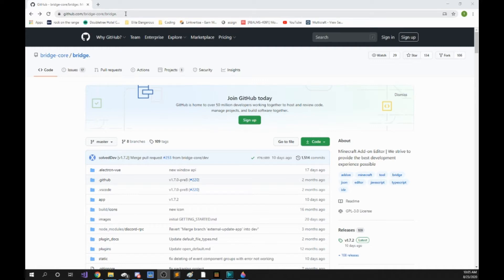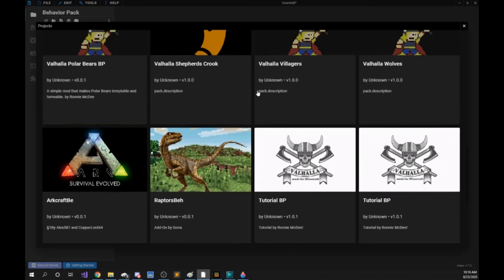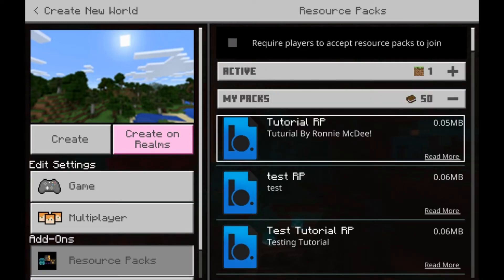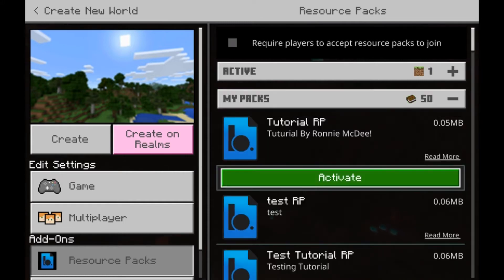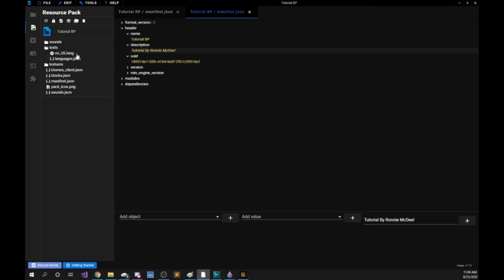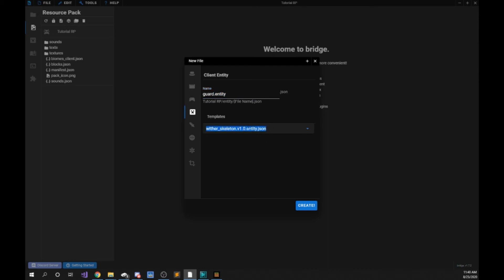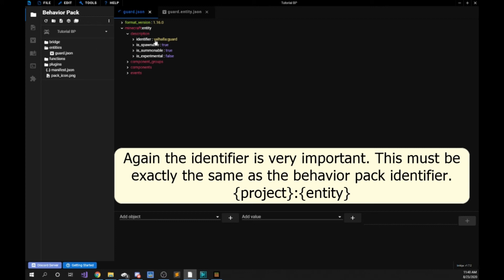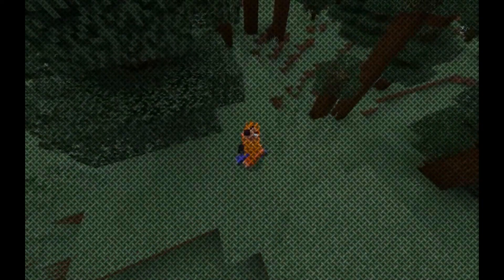Minecraft Bedrock Addon Tutorial: Recreating and Improving My Guard From Valhalla: Guards! (Ep. 1)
In this episode I will be creating the base of the Guard Entity. First we will download Bridge. Then we will setup our Project. Lastly we will make a Wither Skeleton with Vindicator functionality. I wrote a guide pretty quickly to go along with this video with another way to setup our manifest.json files and color coded pictures. The PDF is posted below.

At 150 Subscribers I will tease an Addon I am working on!